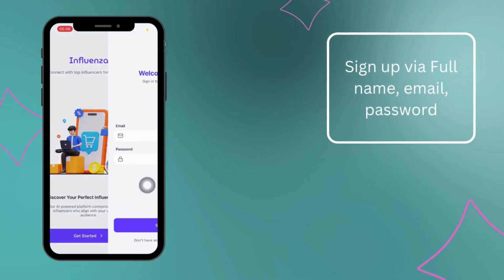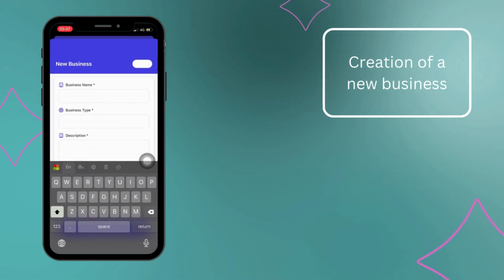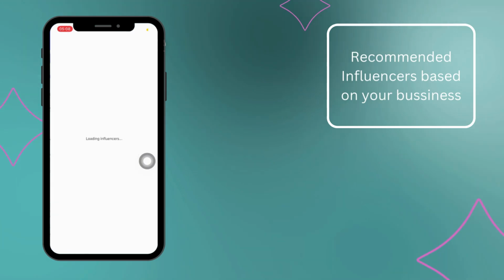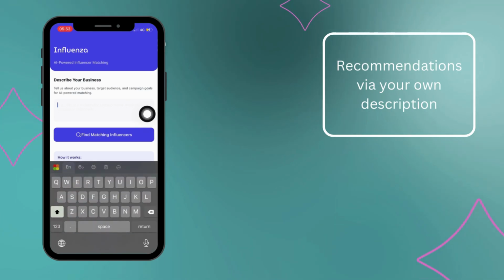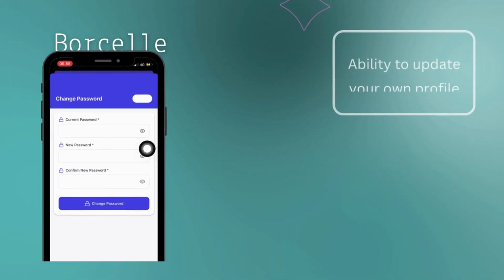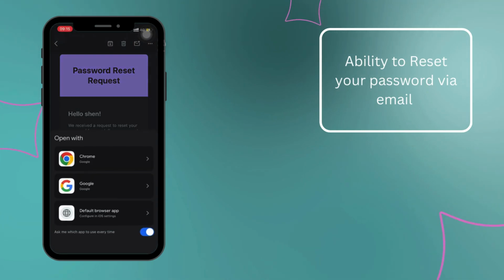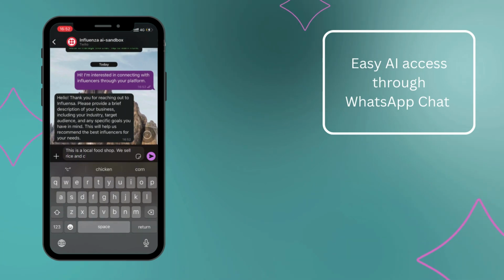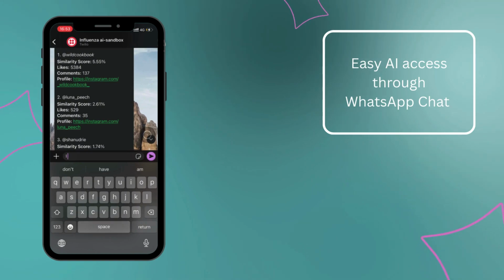Influencer Recommendation Platform Demo | AI-Powered Influencer Matching App Overview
Experience the Influencer Recommendation Platform—a comprehensive solution designed to connect businesses with the most suitable influencers for their campaigns. This platform features a cross-platform mobile app built with React Native and Expo, a robust Node.js/Express backend, a Python-based AI recommendation engine, and seamless WhatsApp integration via Twilio.

Key features include secure user authentication, role-based access for businesses and influencers, detailed profile management, AI-driven influencer matching, and multi-channel access. Whether you are a business seeking the perfect influencer or an influencer managing your profile, this platform streamlines the entire process, making influencer marketing smarter, faster, and more accessible.